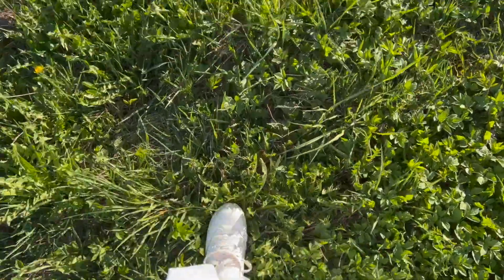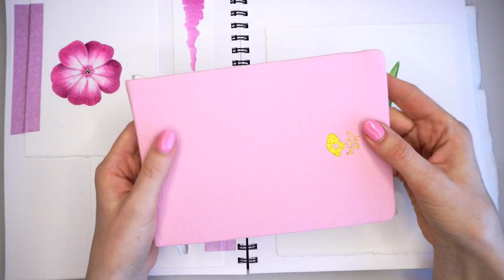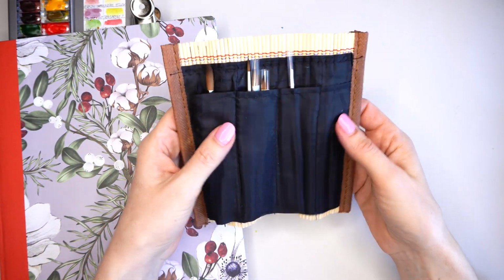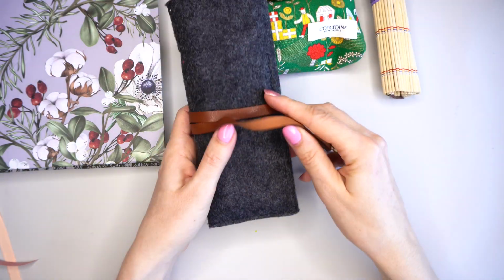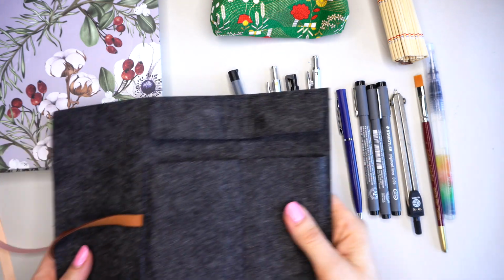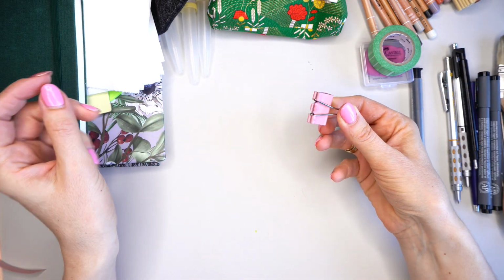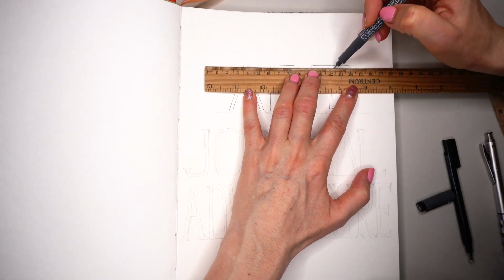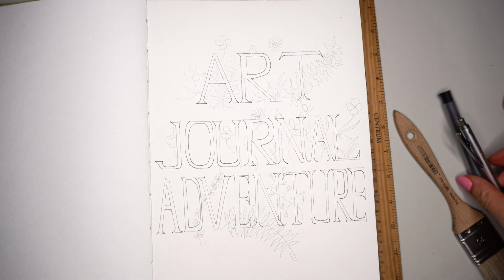Starting Art Journal Adventure 🌸 Art Material Vlog 🌸 Painting with Watercolors // Art Vlog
Starting new series of videos - Art Journal Adventure. This is Vlog 1 and I'm talking about art materials for Art Journaling. Also looser watercolor painting of the front page - Title for the sketchbook.

1. "A Grace Sufficient" - JOYSPRING
2. "Feeling Minnesota" - Gavin Luke
3. "Just Maintaining" - Sarah, the Illstrumentalist

               Kristine